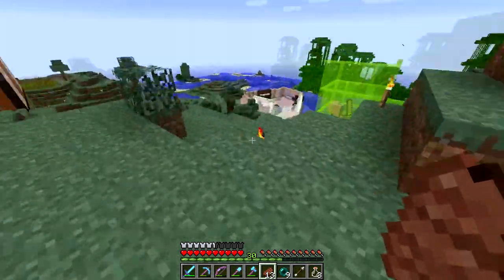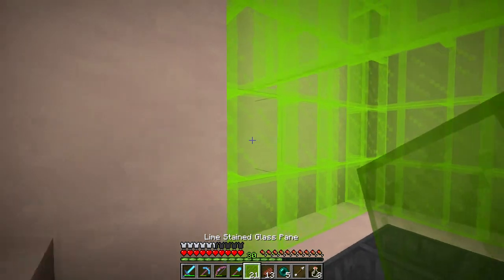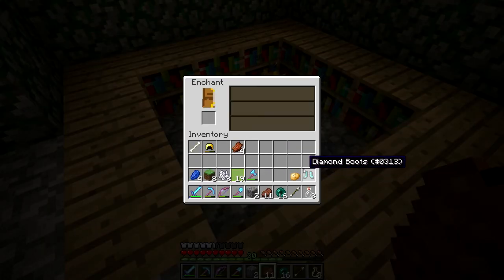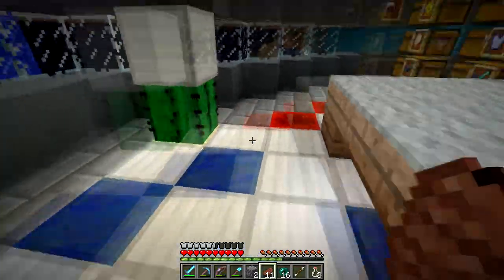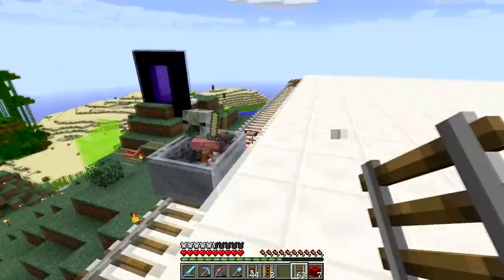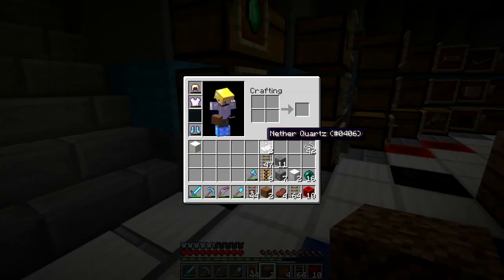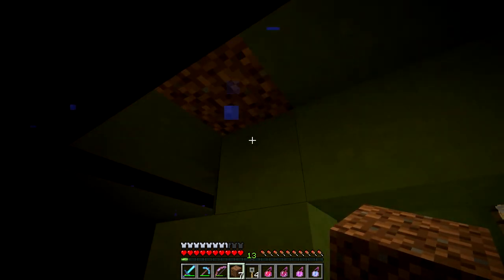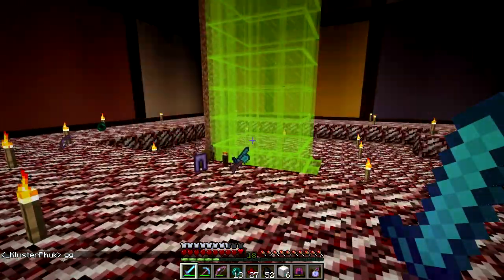Minecraft Server :: FarSide :: Episode 30 :: ShortStackVonFaceMelter - VLSI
VLSI here and this is another FarSide SMP MineCraft video.
We do some little tidying up around home and get a new guard to help look out for those coming for me during the death games!